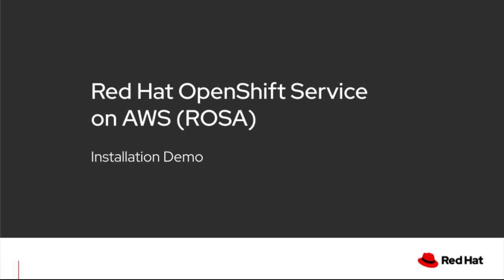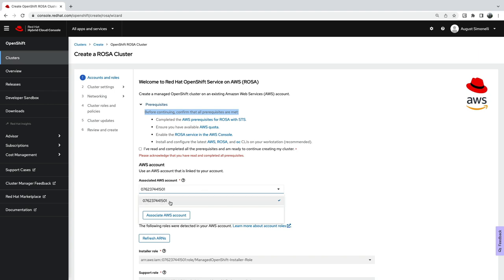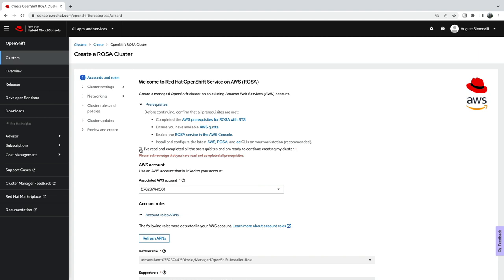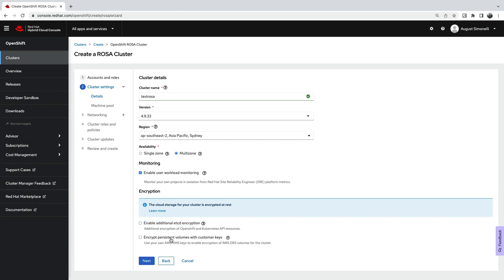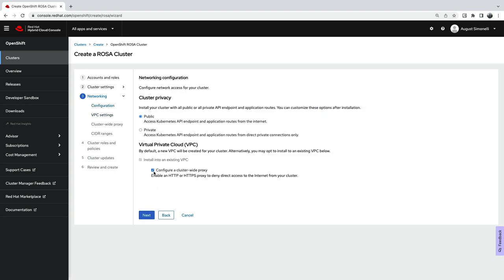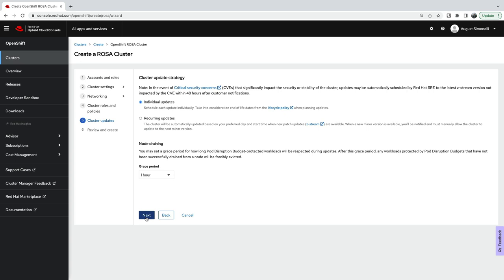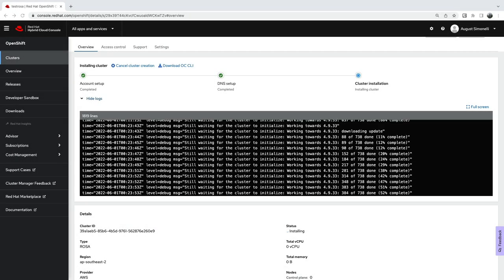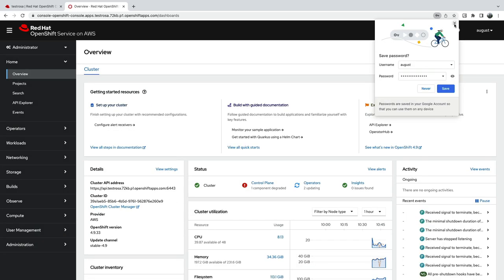How to deploy a Red Hat OpenShift Service on AWS (ROSA) cluster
Red Hat® OpenShift® Service on AWS (ROSA) is a turnkey application platform that provides a managed Red Hat OpenShift service jointly supported and operated by Red Hat and AWS.

Here's a quick demo of how to get started to deploy your first ROSA cluster.

00:00 Introduction
00:18 Login to OCM
00:31 Cluster install wizard
02:52 Cluster install begins
03:10 Setting up Identity Providers and administrative users
03:33 Login to the new ROSA cluster